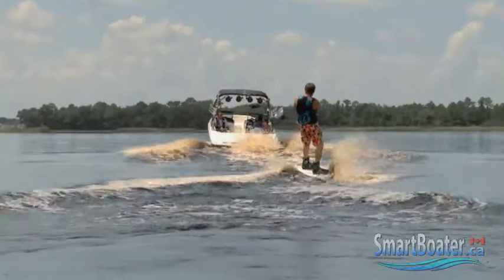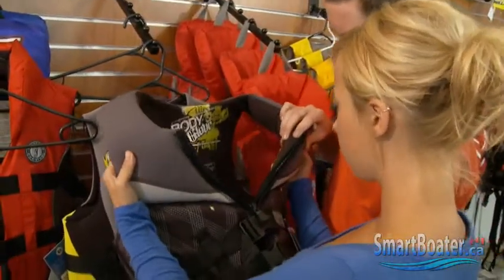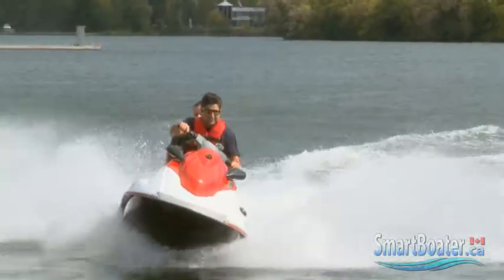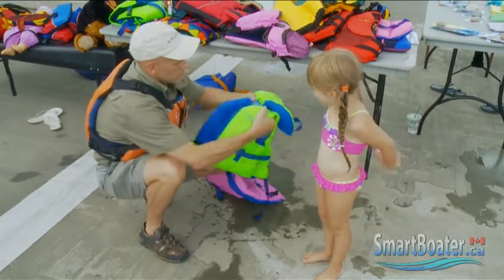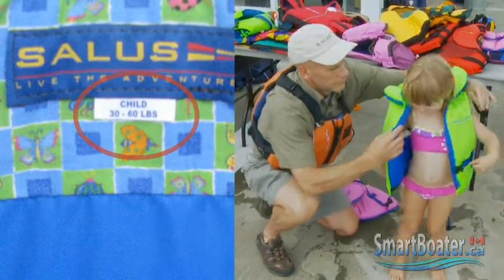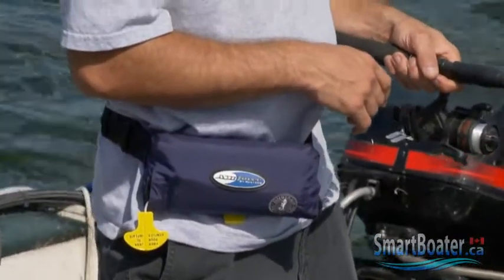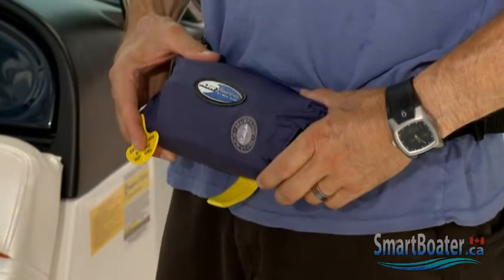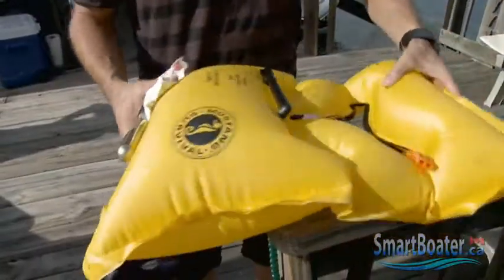Power Boat - Lifejackets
http// - Depending on whether you enjoy tubing, riding your PWC, wakeboarding or just cruising, there are a variety of lifejackets specifically designed for your on water activity.